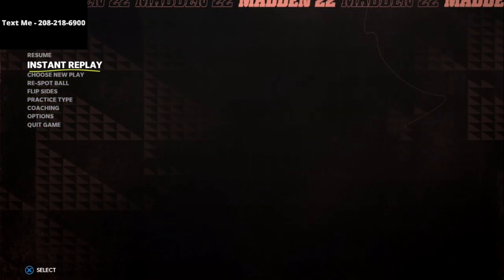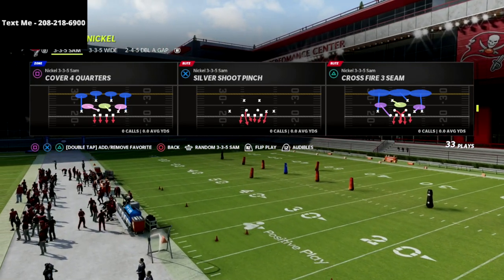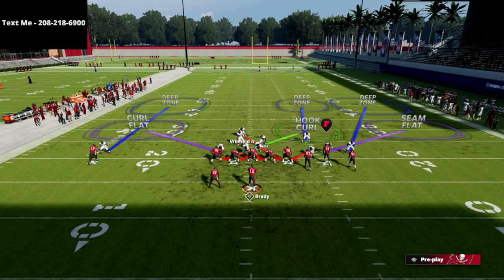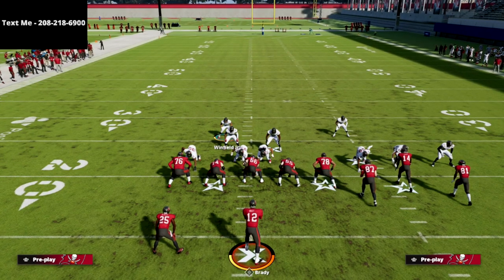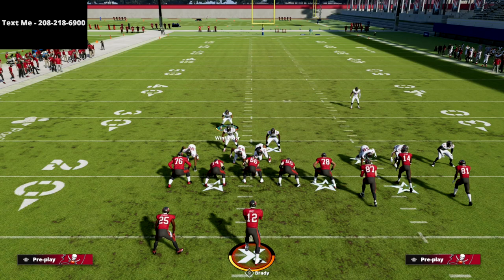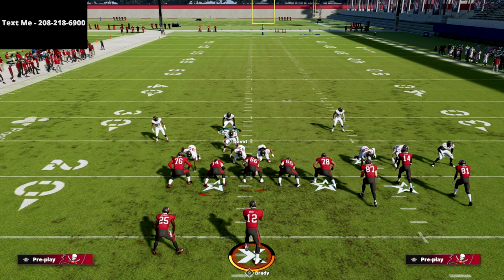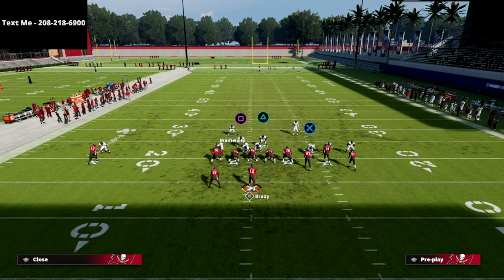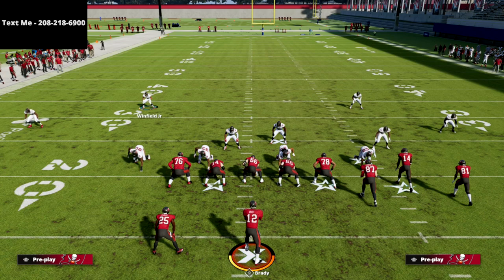Madden 22 Defensive Tips - 4 Man A Gap Pressure| Best Bunch Defense Right Now